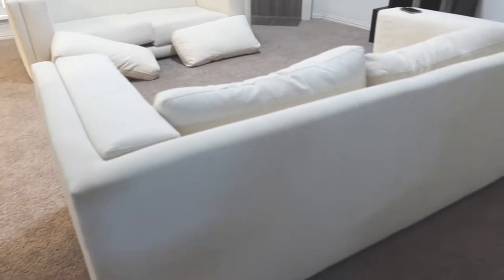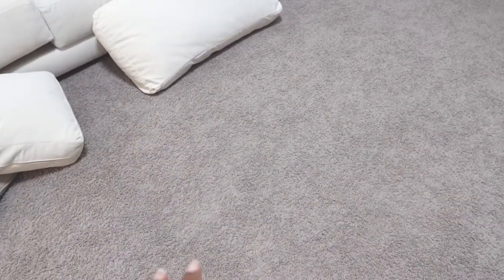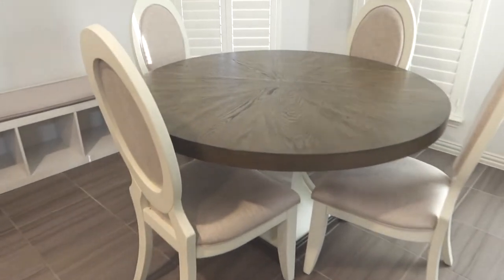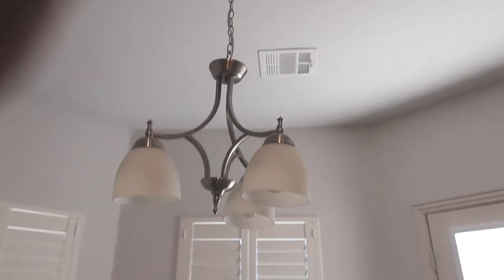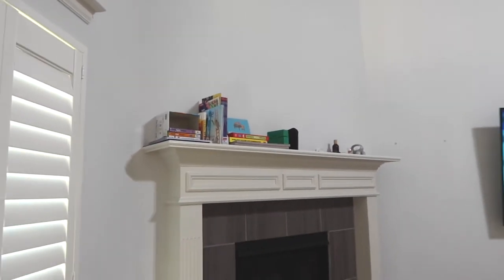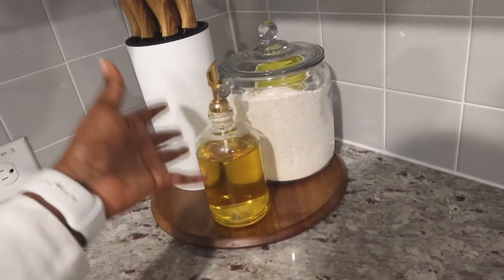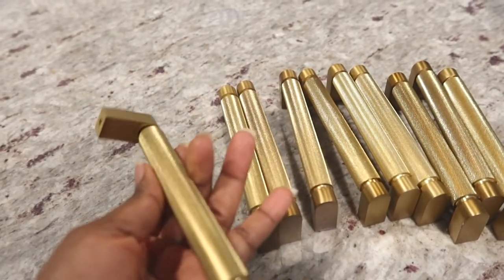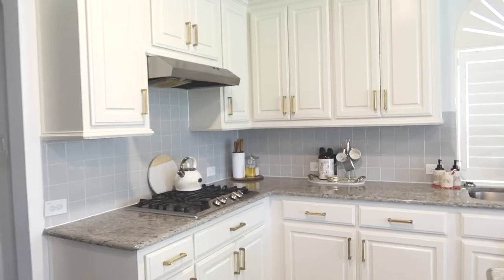*NEW* HOME UPDATE | NEW SOFA | KITCHEN PULLS | BREAKFAST NOOK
In today's video, I'm sharing a few home updates. I'm sorry I'm just updating you guys but I explain why in the video. Hope you guys enjoy.

ITEMS SHOWN
- Zgallerie Celine Sofa
- Marble coaster
- Mug holder
- Marble Tray